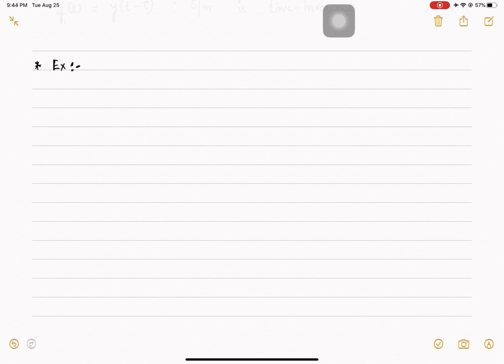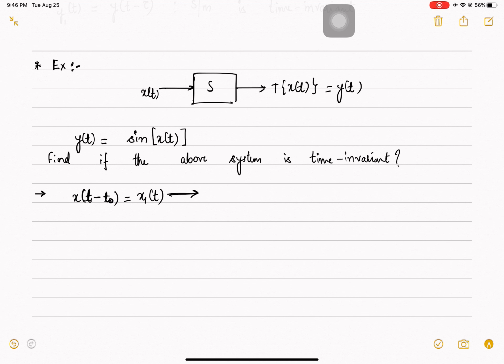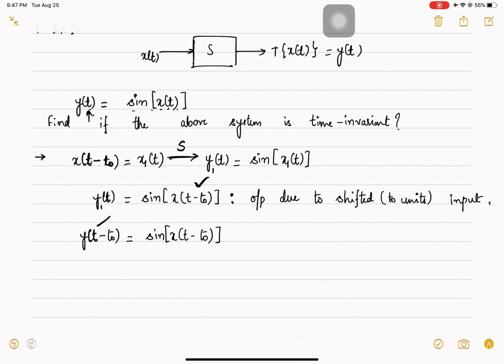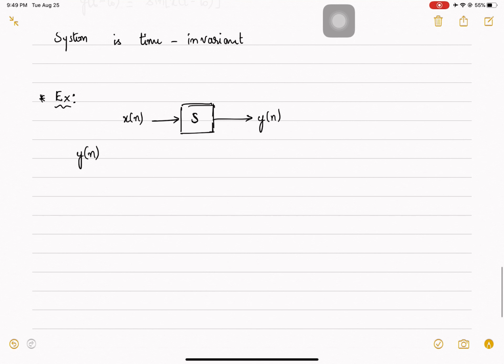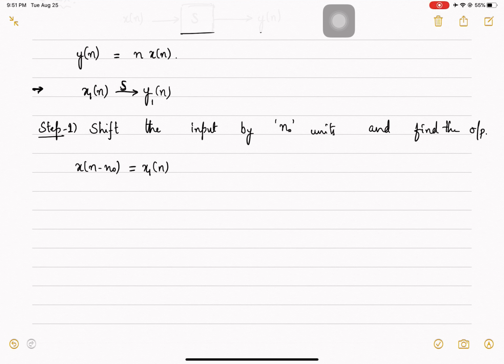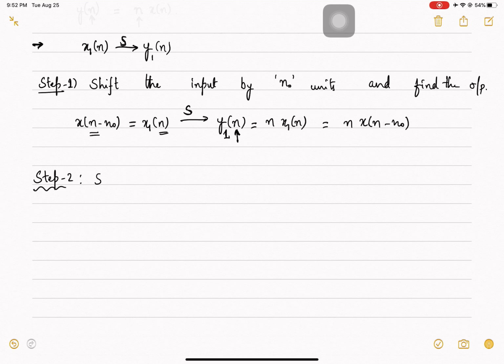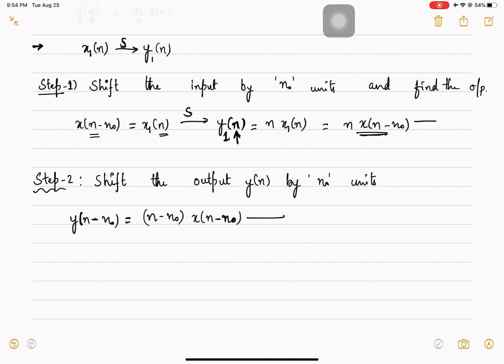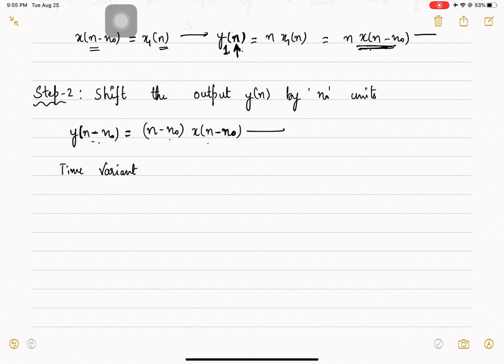Time Invariance Solved Examples Day 1.4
Resource Person:
Mr. Pavan Kumar Bandoji
Assistant Professor
NIE, Mysuru